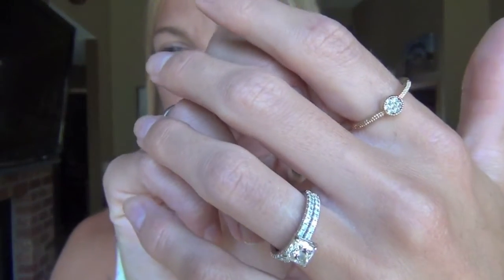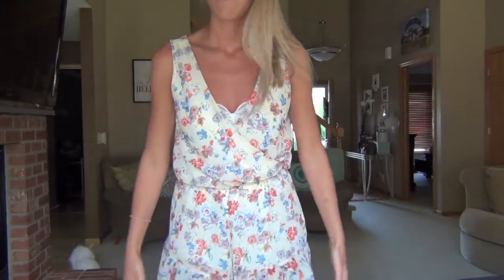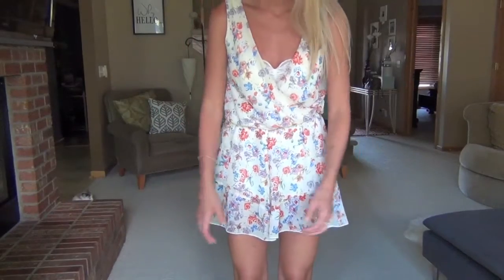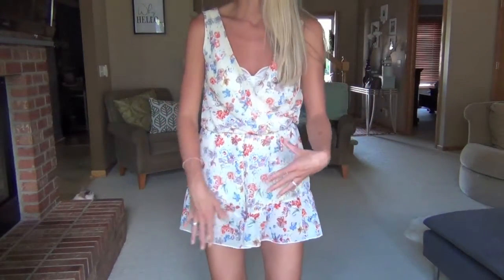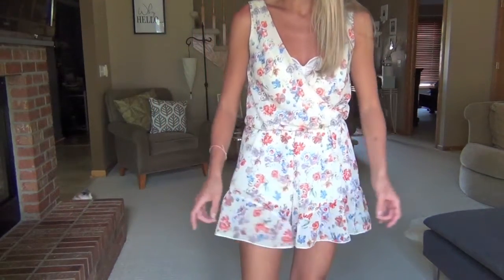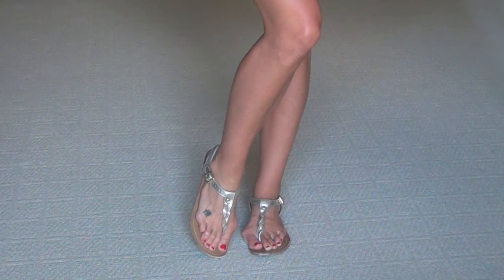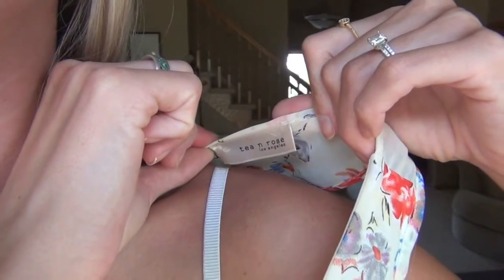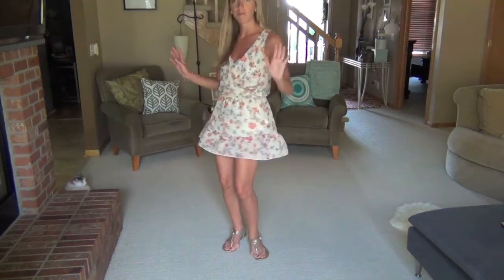OOTD: FLORAL ROMPER!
Hello, my lovelies! It's been a while since I've done an outfit of the day like this. So, I thought it was time! :)

Romper: Tea N Rose brand from Apricot Lane boutique
Bralette: Victoria's Secret
Sandals: Target
Earrings: local boutique
Rings: local boutique and thrifted

kaceydia